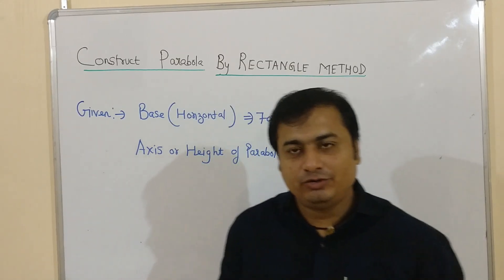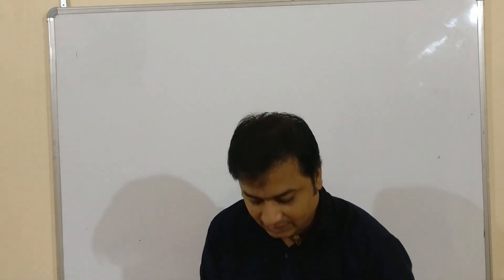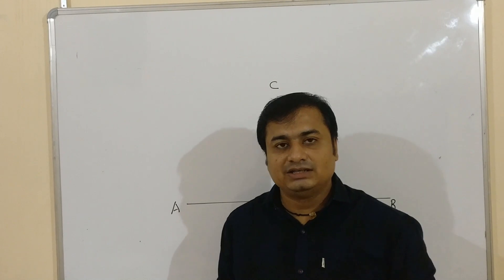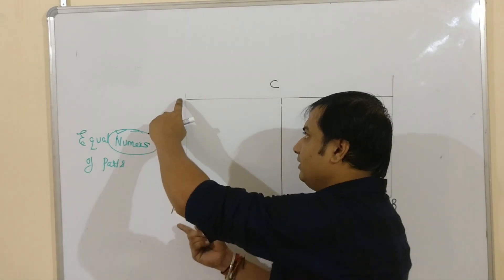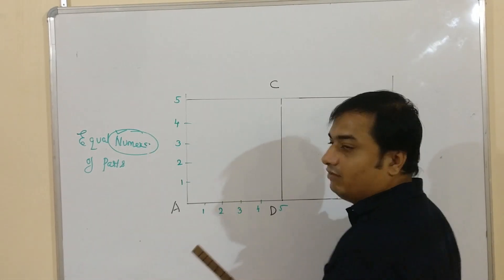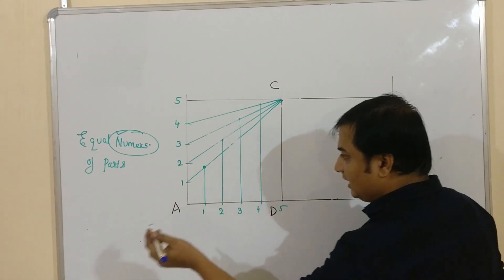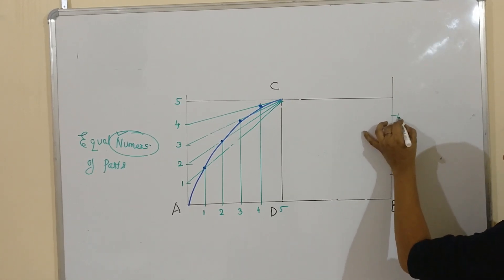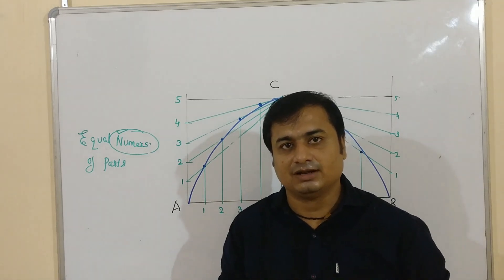ENGINEERING DRAWING/ENGINEERING GRAPHICS(ED/EG): PARABOLA BY RECTANGLE METHOD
In physical world, parabola is having many applications like in suspension bridges, in reflector in dish antennas, automobile head lights , projectile etc.
In this video I had described the step by step construction of Parabola by using RECTANGLE METHOD.

LECTURE 10: CONSTRUCTION OF PARABOLA BY RECTANGLE METHOD

To watch construction of Ellipse by Basic Locus Method, Please visit the link of Lecture 9:
 To watch construction of Ellipse by Concentric Circle Method, Please visit the link of Lecture 8:
To watch the basics of Conic Section and generation of Ellipse, Parabola & Hyperbola from Right Circular Cone , Please visit the link of Lecture 6:
To watch the Basics of Conventional Lines , their symbols & functions, Please visit the link of Lecture 4: